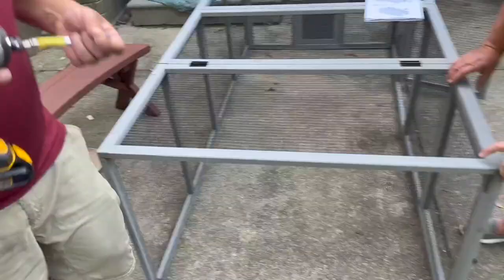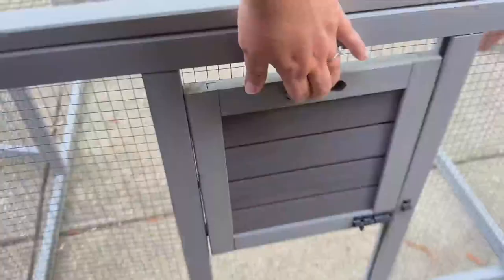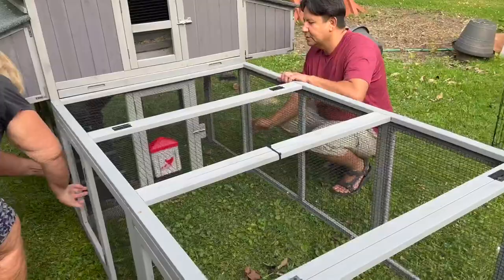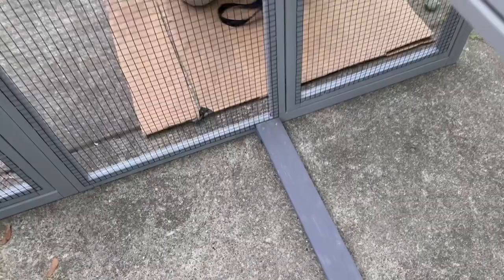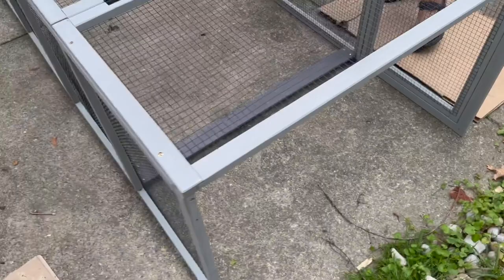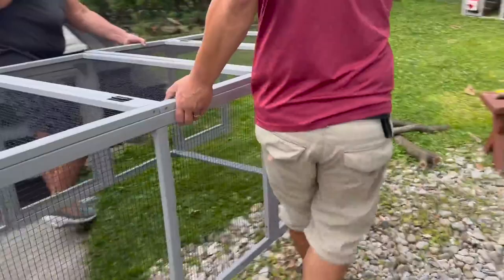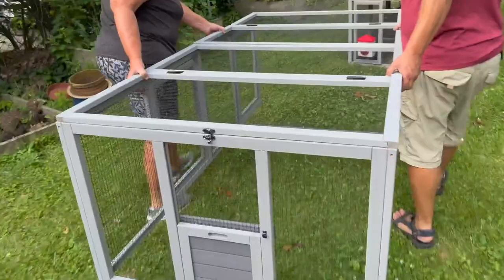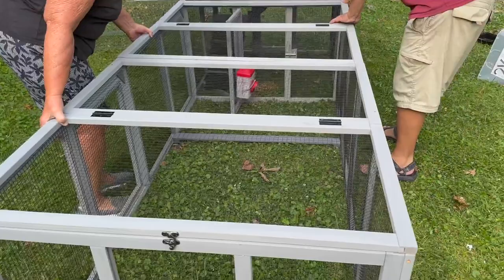Chicken Coop Outdoor Hen House Duck Coop Rabbit Hutch Wooden Poultry Cage Review